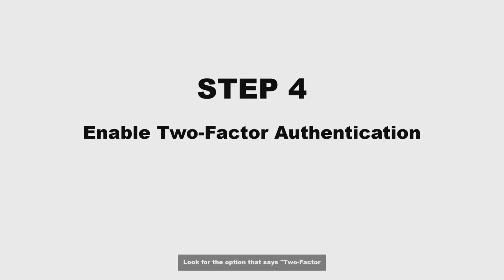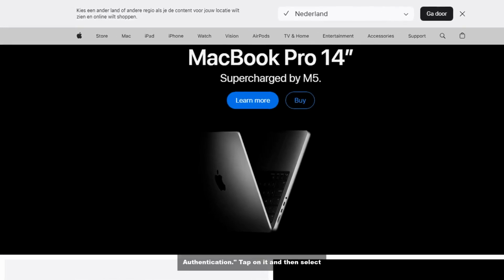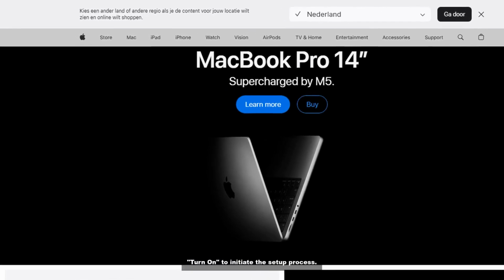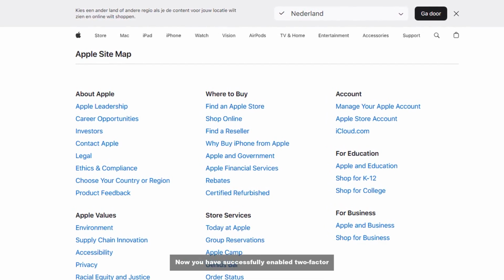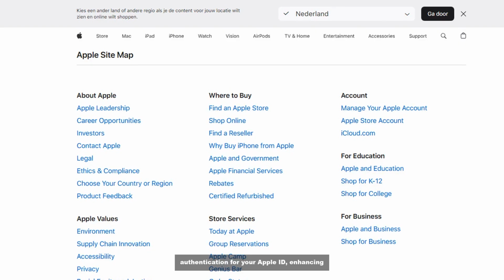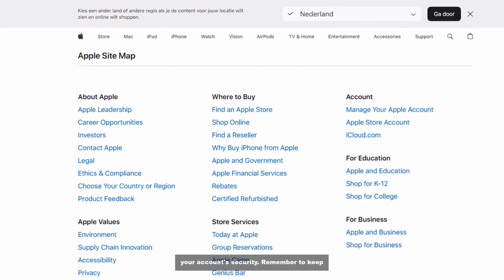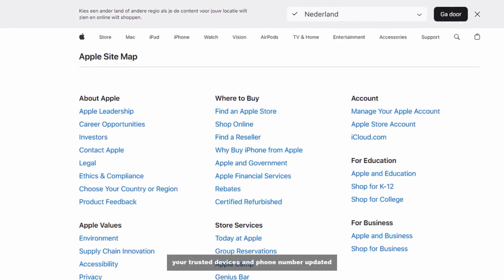How To Turn On Two Factor Authentication For Apple ID 2026 (QUICK FIX)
In this video, we show you how to turn on two factor authentication for Apple ID 2026 (QUICK FIX). Protect your Apple account with this essential security feature by following our easy steps.